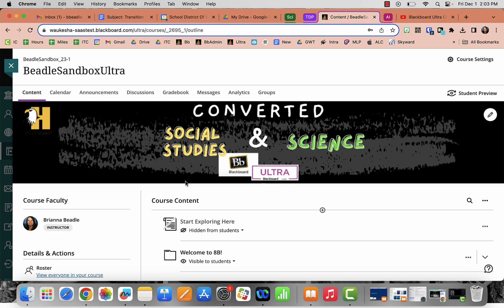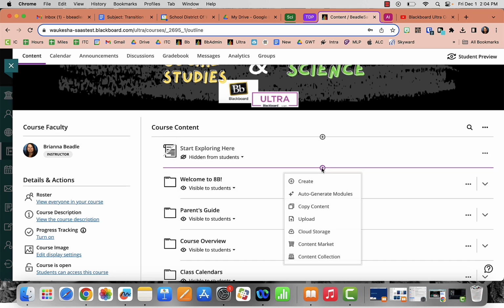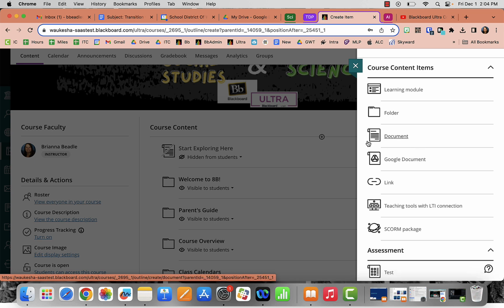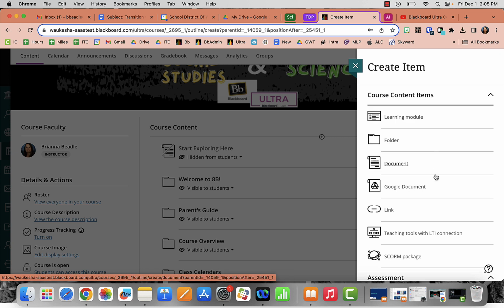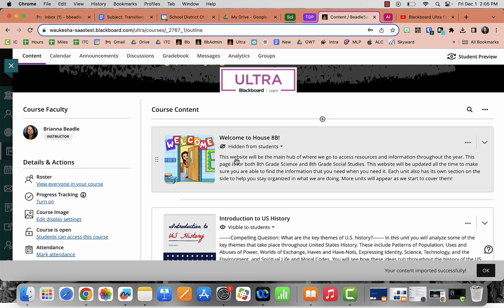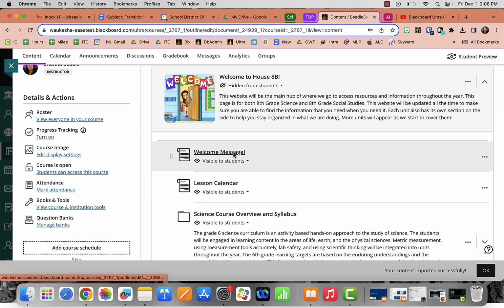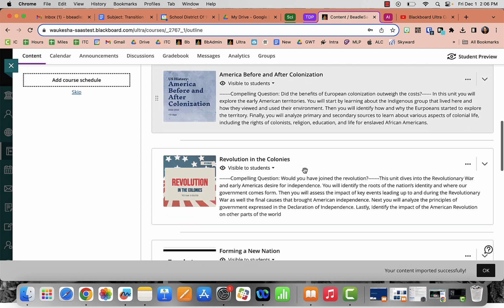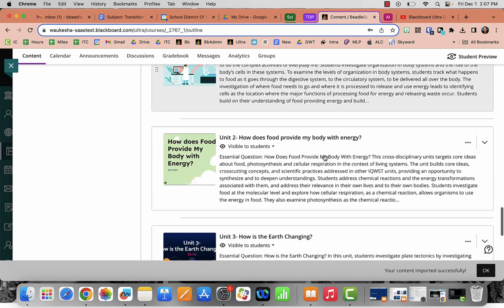Blackboard Ultra Rebuilt Introduction